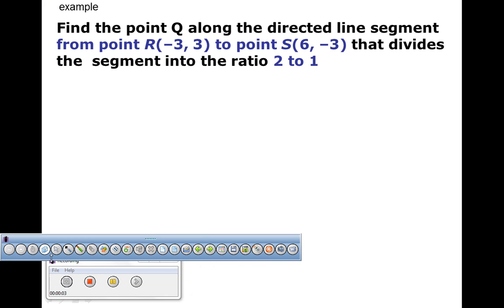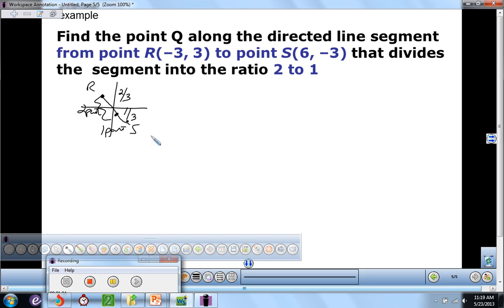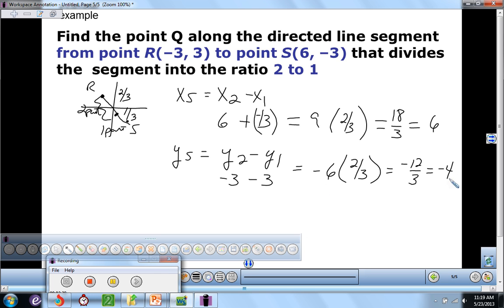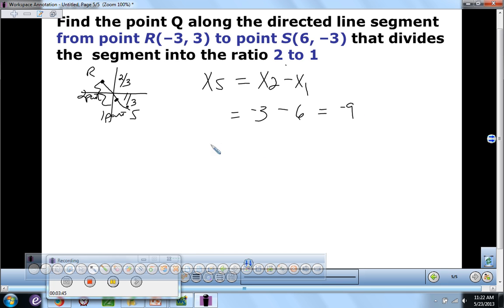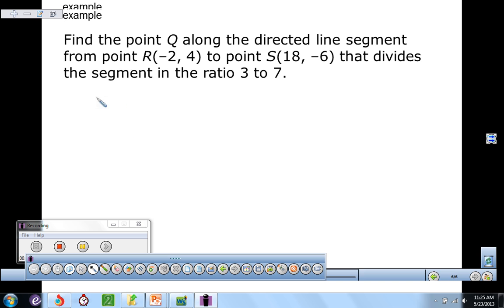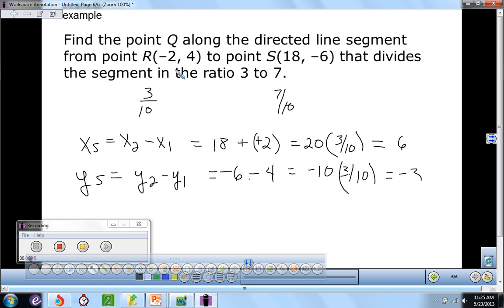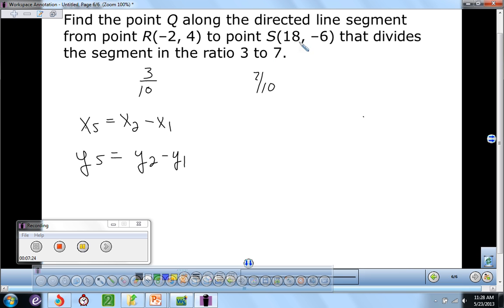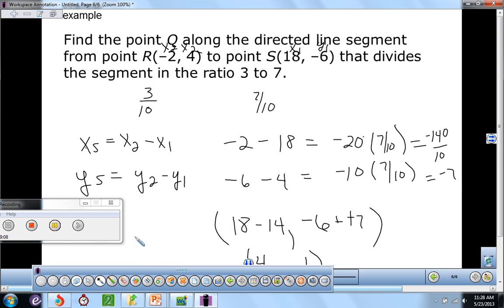-- Partitioning a Segmen 3 ppt